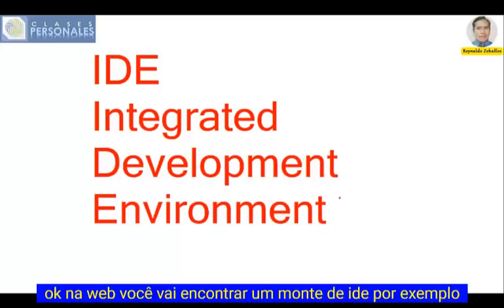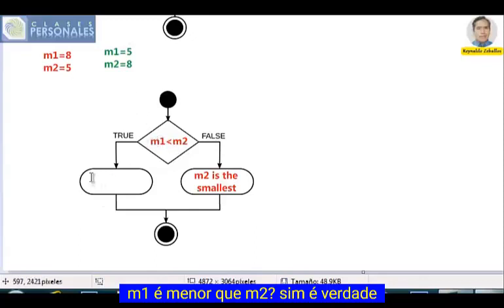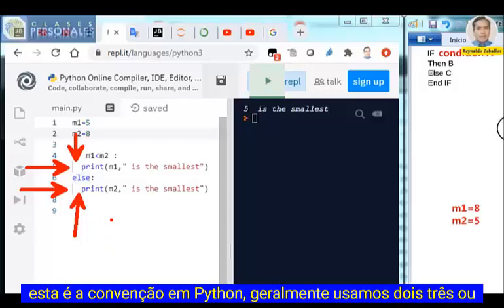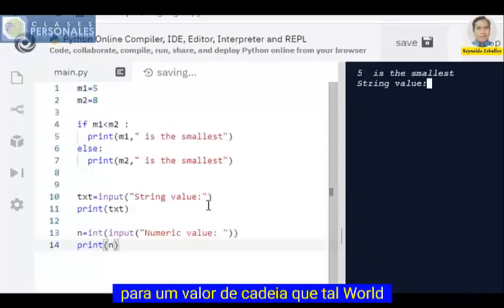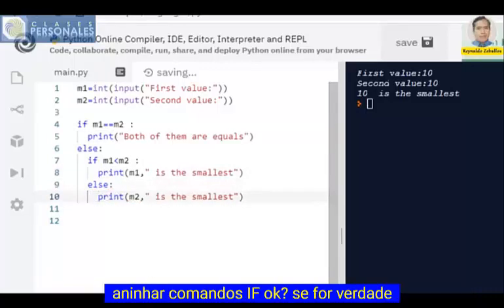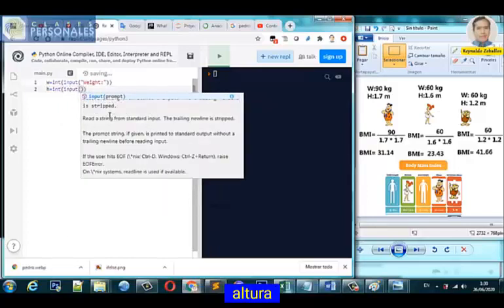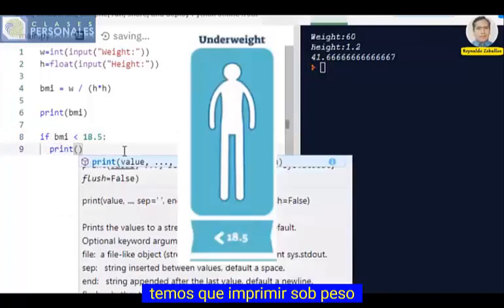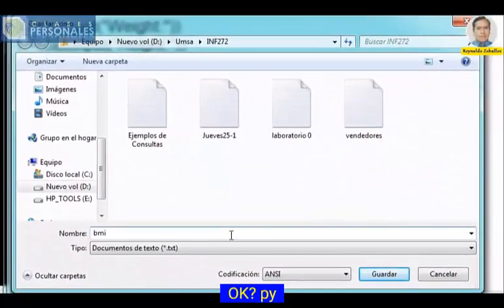Video#2, A declaração IF-THEN-ELSE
Vídeo # 2
Curso de Python, para iniciantes.
Tópico: A declaração IF-THEN-ELSE